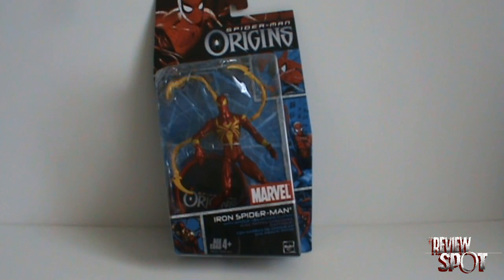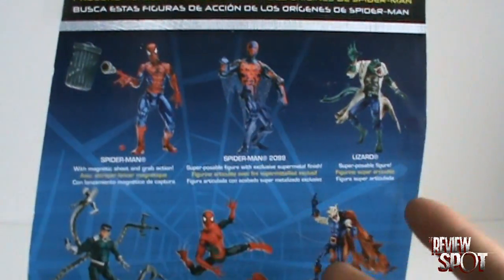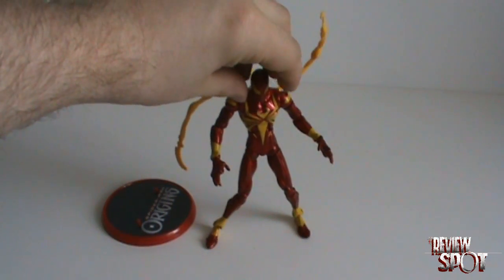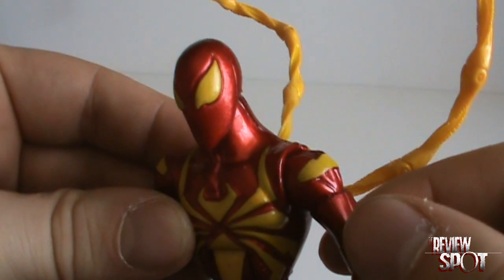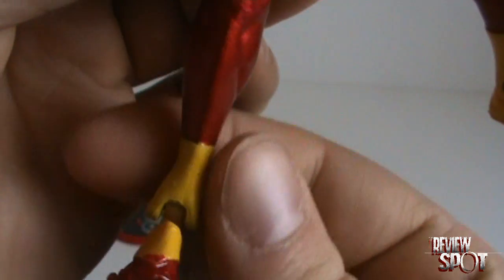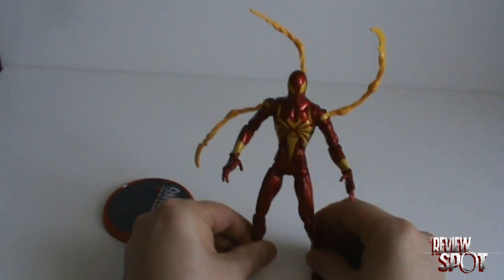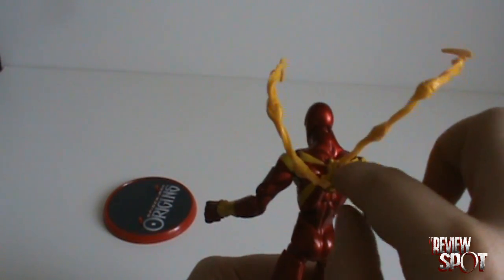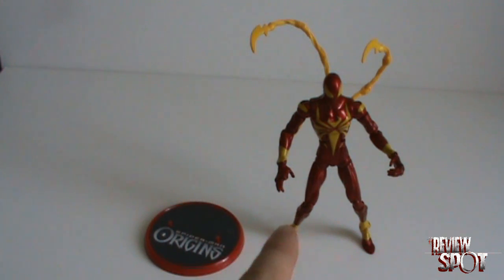Toy Spot - Spiderman Origins Iron Spiderman figure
On today's Spot, we'll be having a look at the Spiderman Origins Iron Spiderman figure